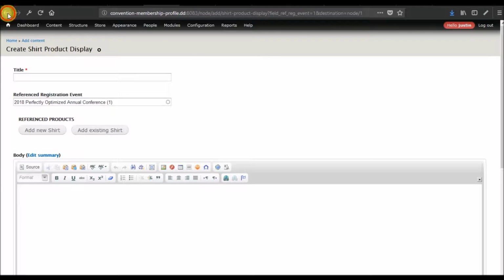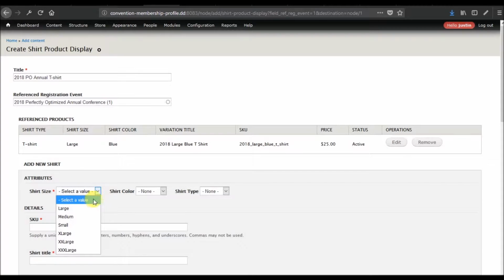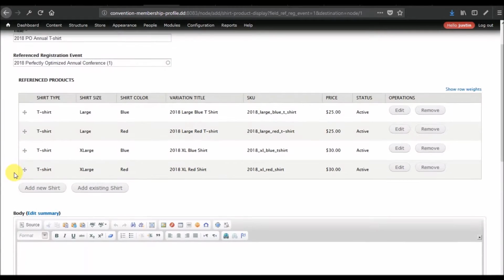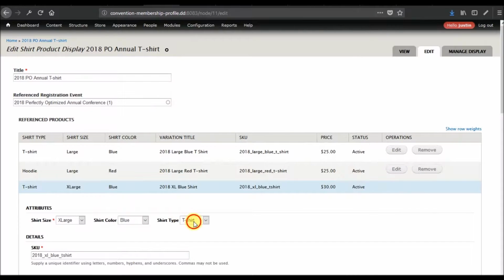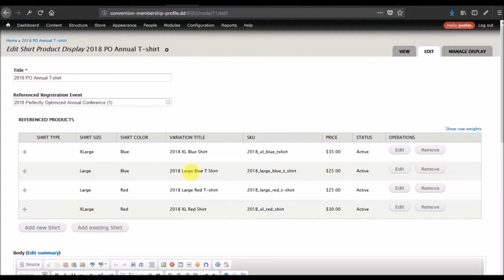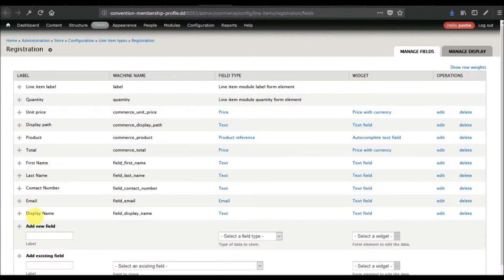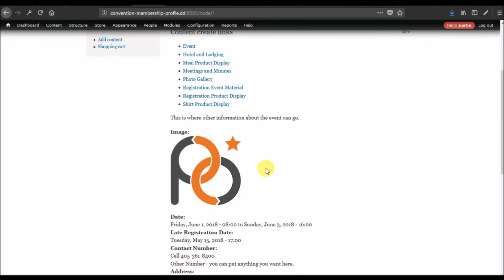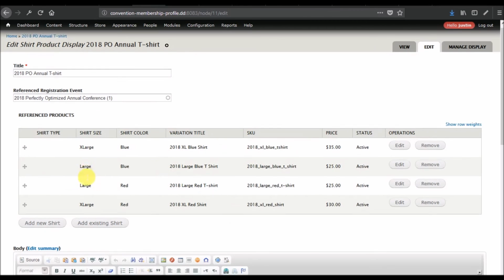Lesson 19 - 2018 Drupal 7 Registration Platform - Adding shirt variations